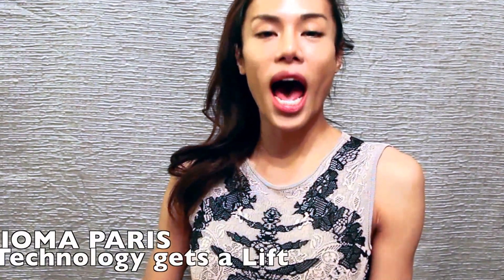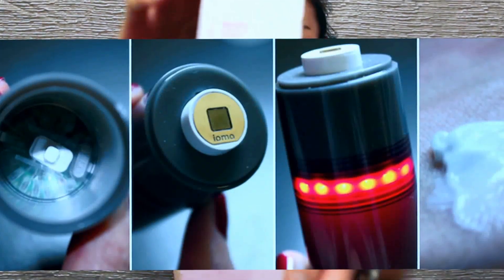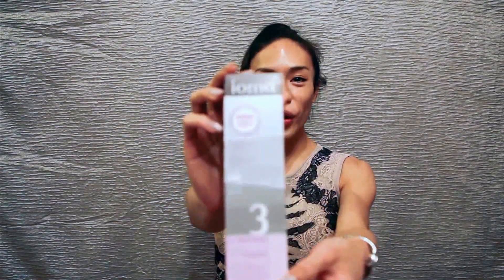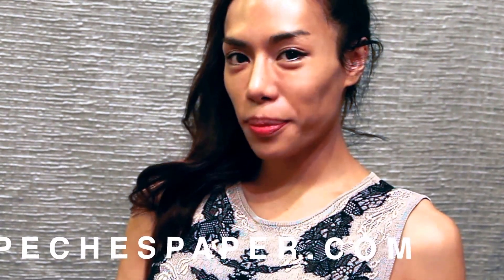How to use IOMA Youth Booster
Ultimately Advanced Technology in Skincare "IOMA PARIS"
Technology Gets a Lift by PECHE Di
IOMA Youth Booster contains in its cap the same technology used in the Curiosity module -- the NASA rover that left to explore Mars in August 2012. This great technology enables you to:

Measure your skin moisture level
Personalize your application frequency based on your needs
Obtain the objective proof of its anti-aging effectiveness on you, on your skin